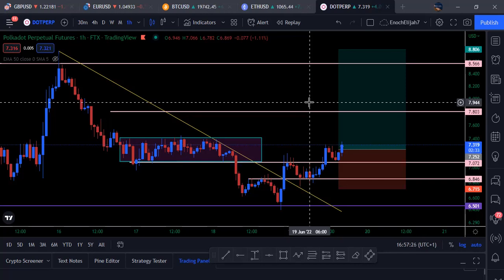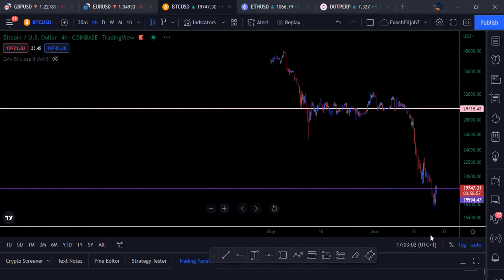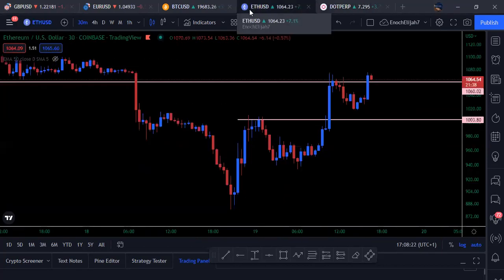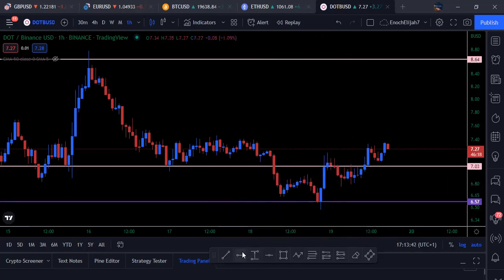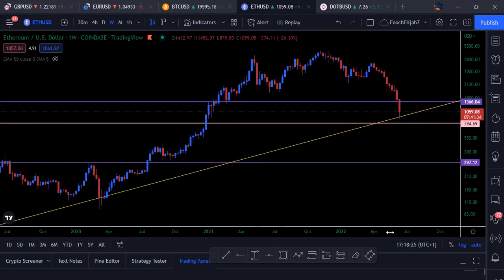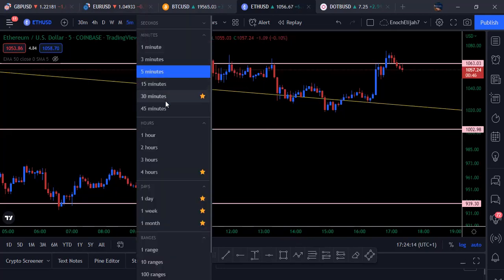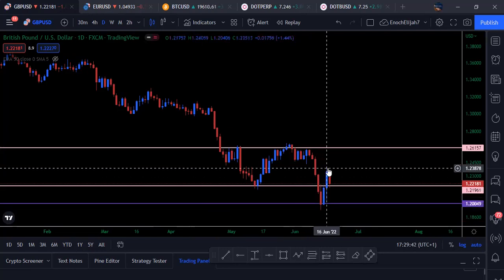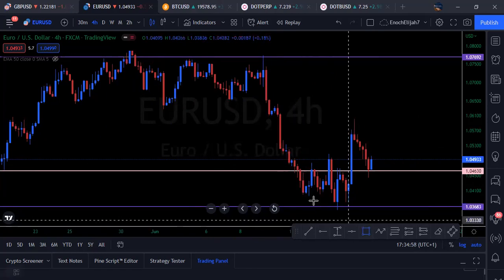Support And Resistance For Beginners: The Ultimate Guide To Making Money From Forex And Crypto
In this video, you will see me analyze the crypto market from a higher time frame to lower time frame and pick my intraday trades for the day.

If you love this video, like this video and click on the subscribe button to subscribe to me and access more videos like this from me anytime i upload new videos.